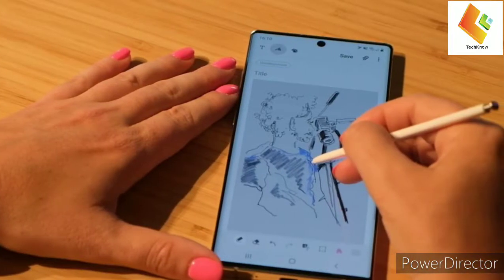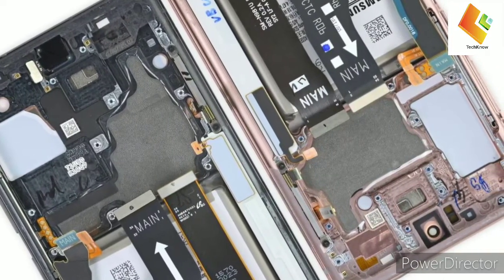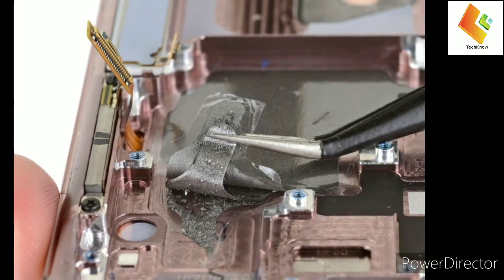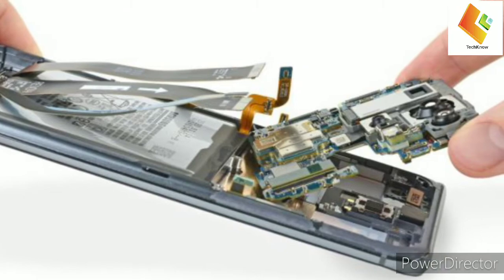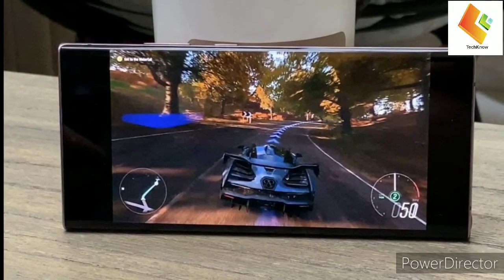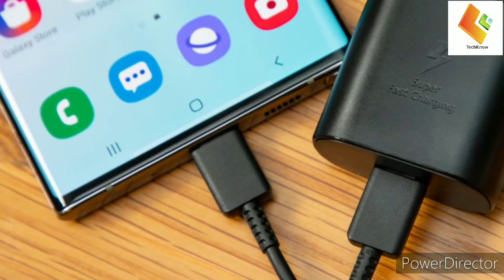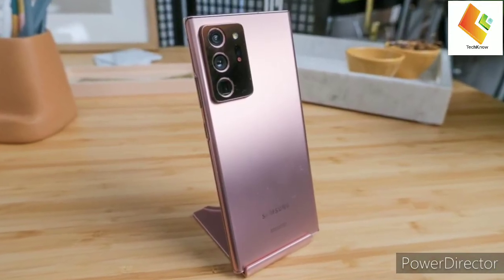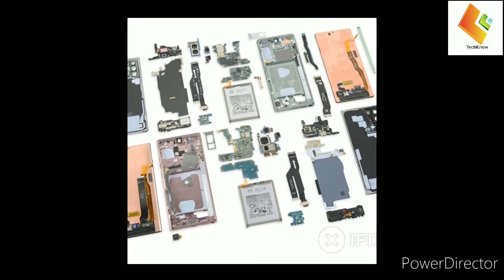Just in: Galaxy Note 20 Series facing Heating Problems.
Some Galaxy Note20's have vapor chamber cooling, others use graphite

It seems Samsung equipped some of its Galaxy Note 20 Ultra and Galaxy Note 20 units with copper-enveloped vapor chamber cooling and others with layered graphite thermal pads.

Galaxy Note 20 Ultra:

Galaxy S7 tab incredible case: